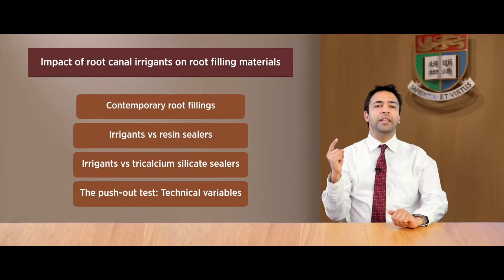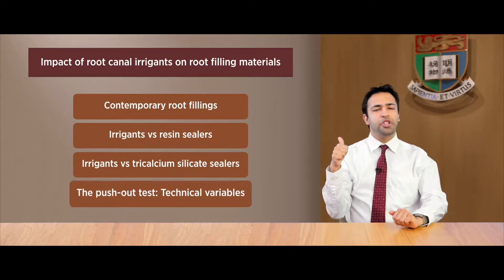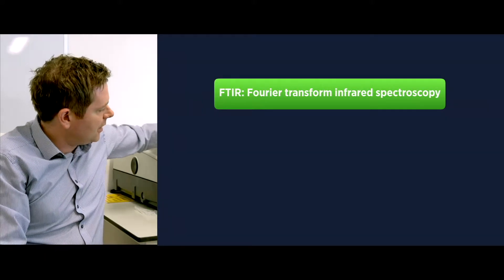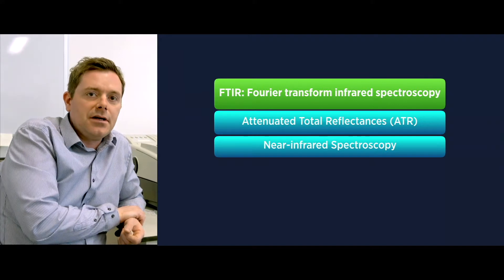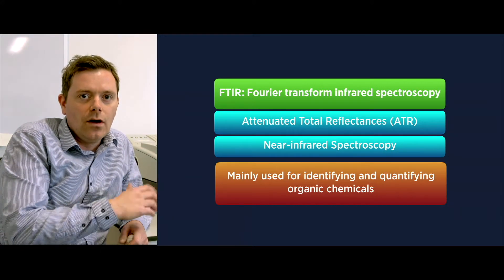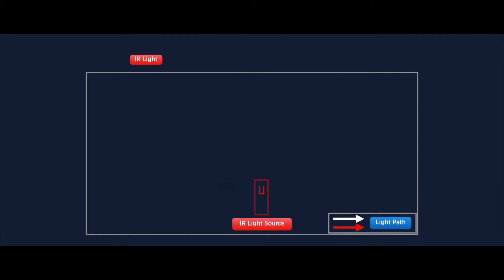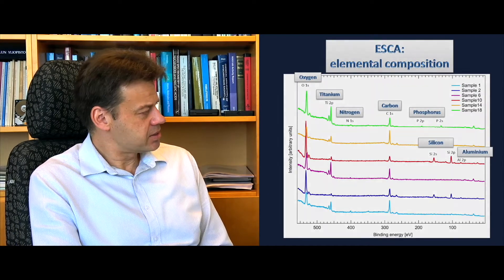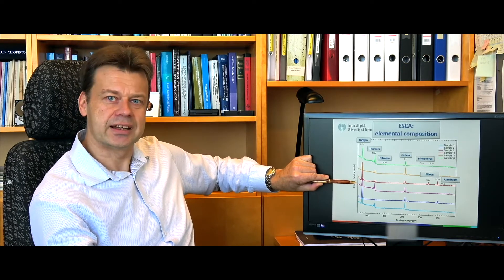[DMS MOOC] Week 4 Featured Speakers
Materials in Oral Health MOOC is a FREE online course offered by the best dental school in the world!